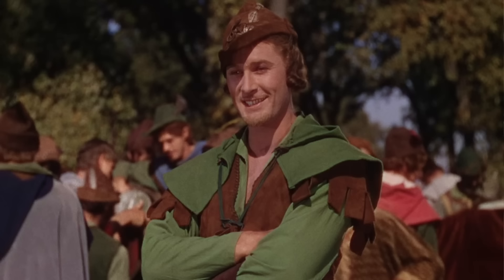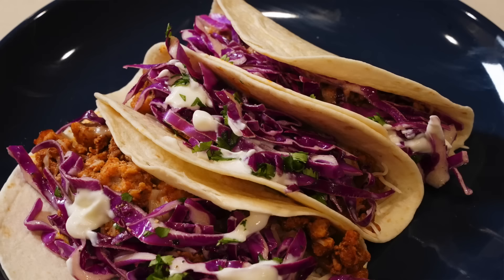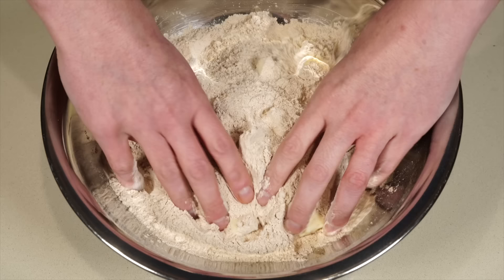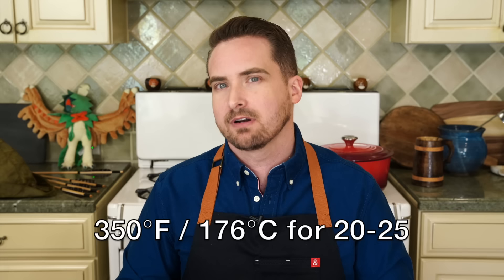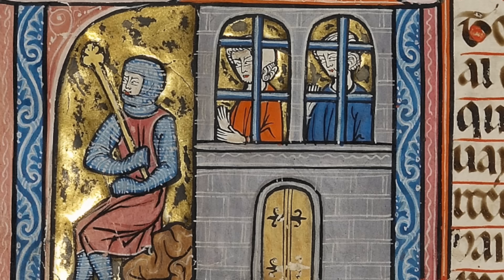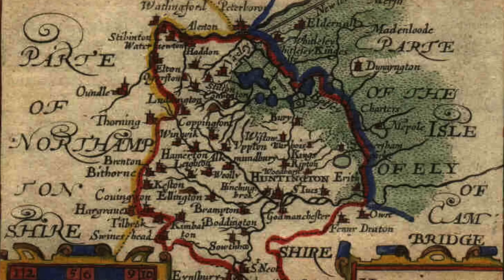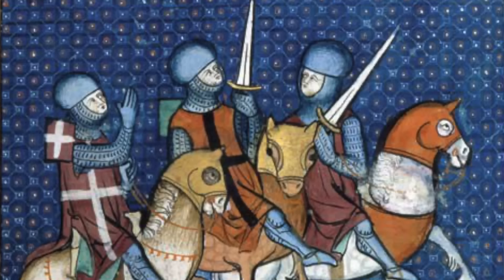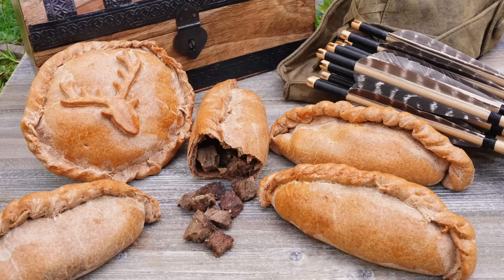Feeding a Medieval Outlaw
Pre-order the TASTING HISTORY COOKBOOK

Send mail to:
Tasting History
22647 Ventura Blvd, Suite 323